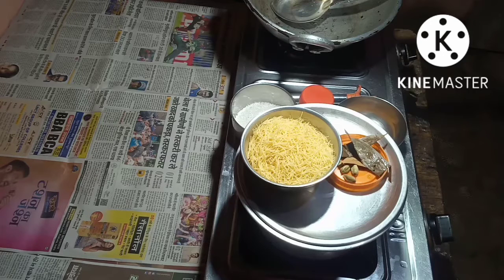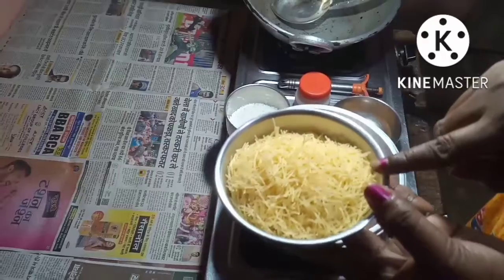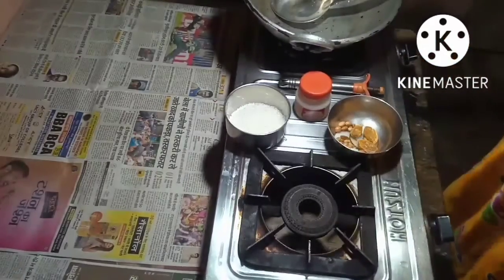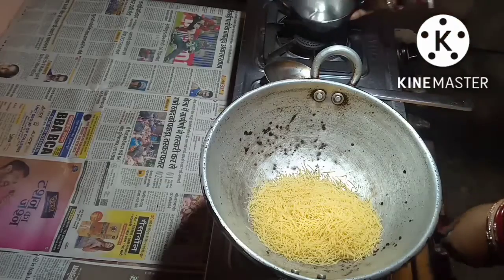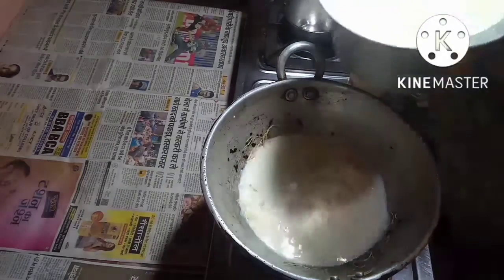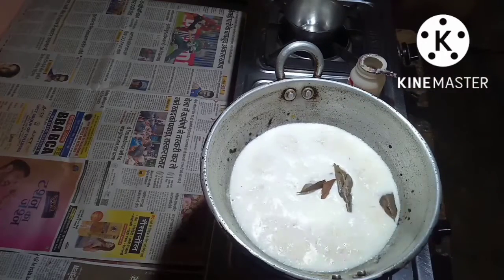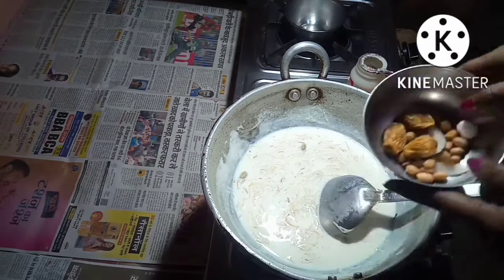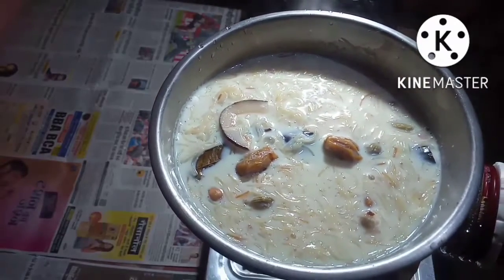warmasally Kheer# sevai kheer@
Hello friends today I am going to make warmasally kheer